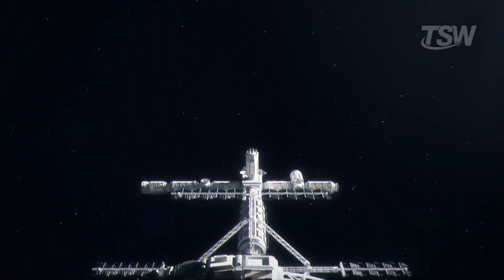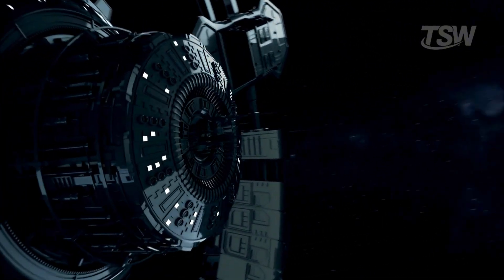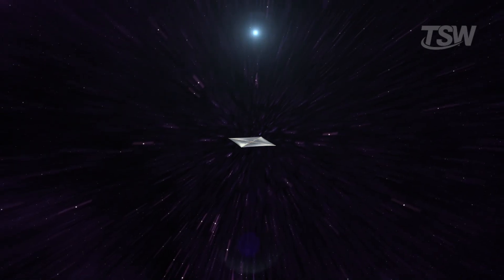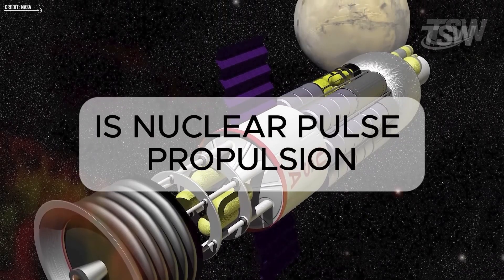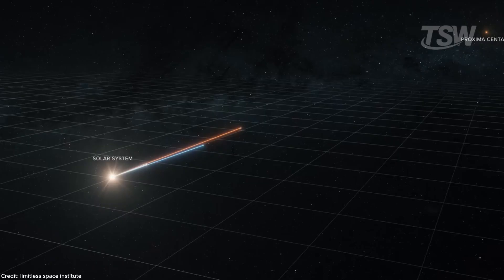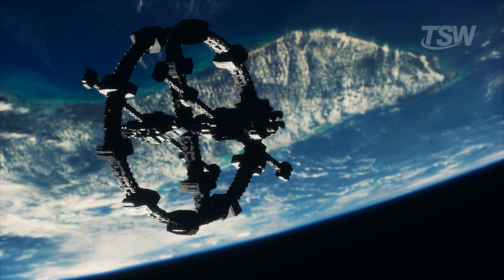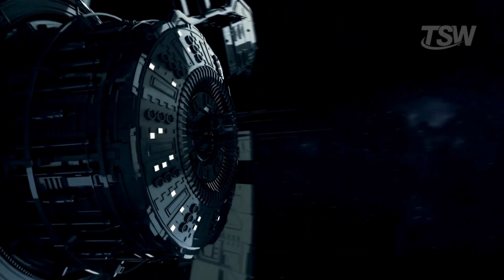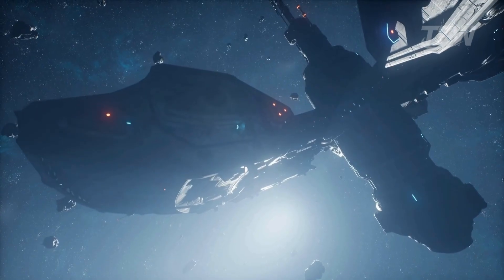What If You Could LEAVE the Solar System in Minutes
Humanity has explored the Moon and sent robots to Mars, but the Solar System is just our cradle. What happens when we decide to leave the nest? In this video, we map the ultimate trajectory of human exploration: the journey to the stars.

From the engineering marvels of nuclear propulsion and solar sails to the theoretical physics of warp drives, we analyze exactly how we could cross the abyss. We also look at where we would go whether it's the Alpha Centauri system or the deeper harbor of Barnard's Star and the gravitational highways we would use to escape the Sun's grip.